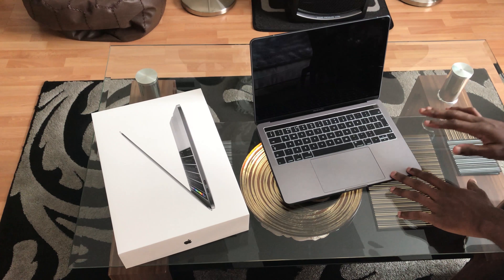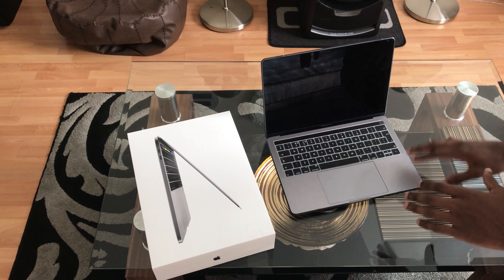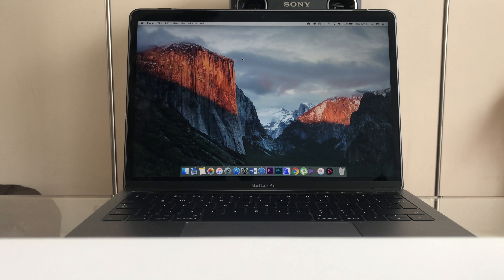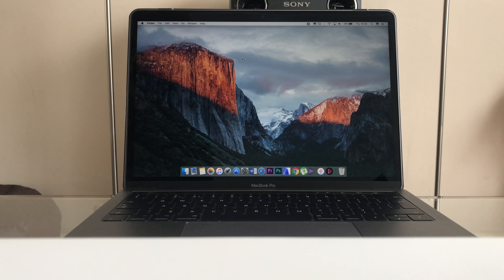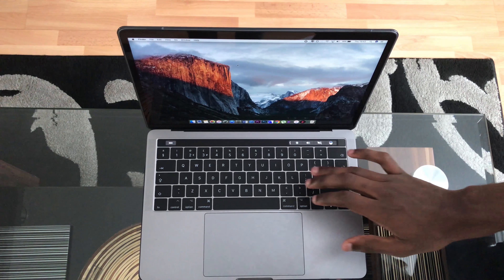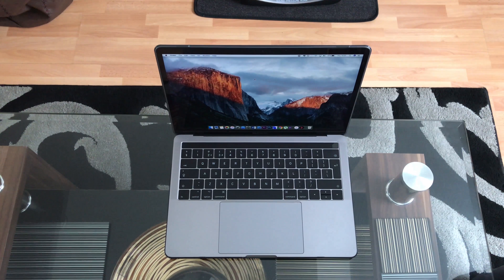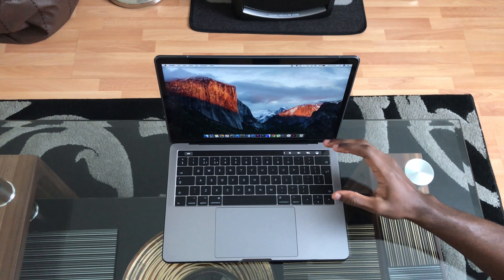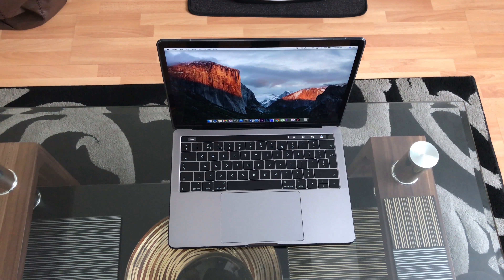Is This The BEST Laptop to Buy?!!!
Reviewing one of the best laptop in 2017!! Hope you enjoy the video and look out for more to come. If you have anything you'd like to ask please leave them in the comments below.